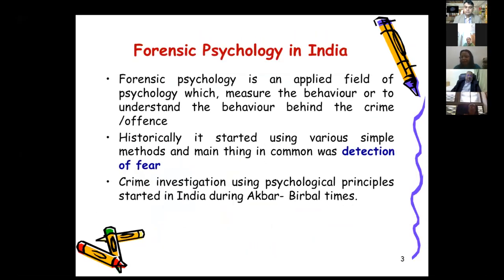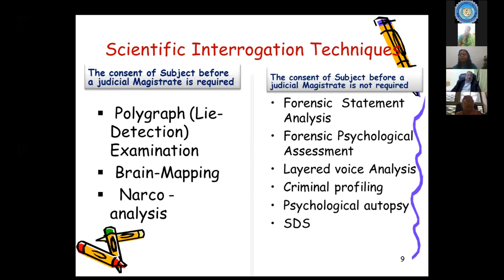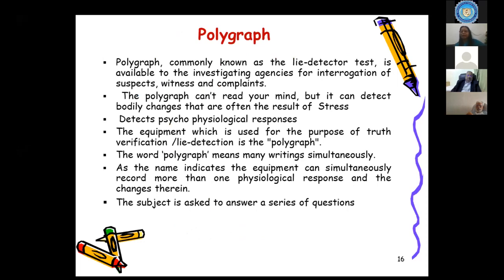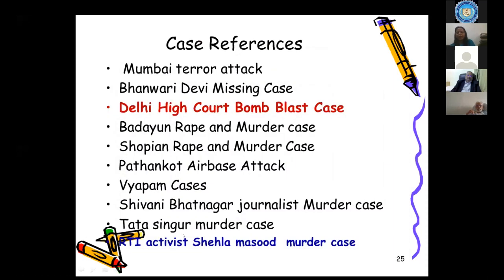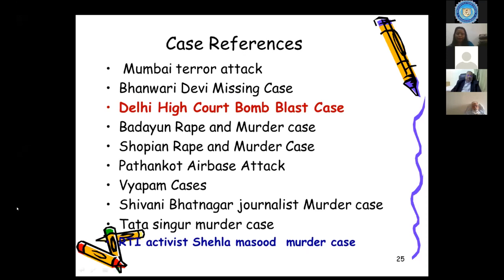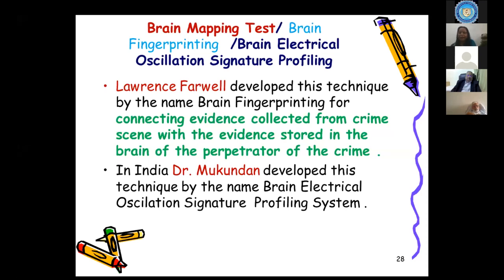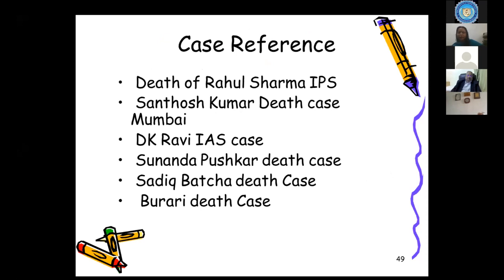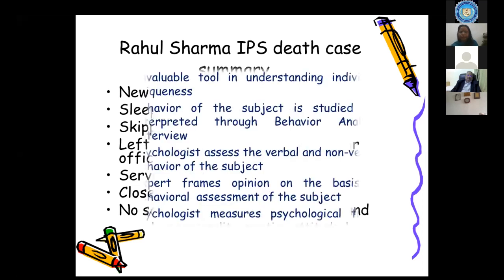ForensicPsychological TechniquesinCrimeInvestigation with SupremeCourtGuidelines|Dr. Asha Srivastava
When the police, lawyers, or judges ask forensic psychologists to examine and analyze criminals, their function begins, and the information gleaned from these interviews is utilized as evidence in court. A Forensic Psychologist might work towards the rehabilitation of a criminal or a victim in a medico-legal ward under a court order. In this session, our Keynote speaker, Dr. Asha Srivastava discussed about the role of Forensic Psychologists and various Psychological Techniques in reference to Supreme Court Guidelines.